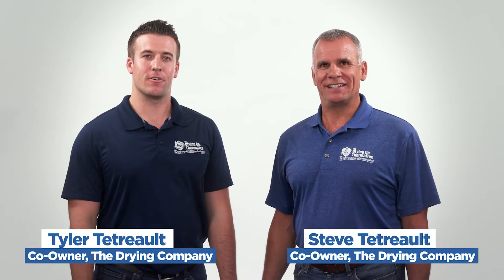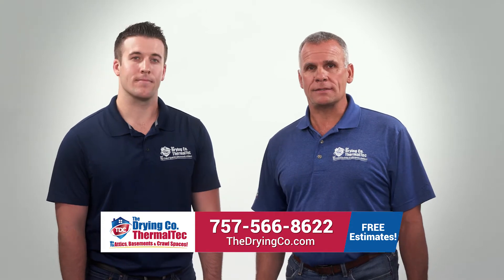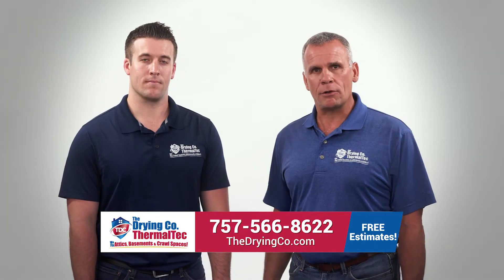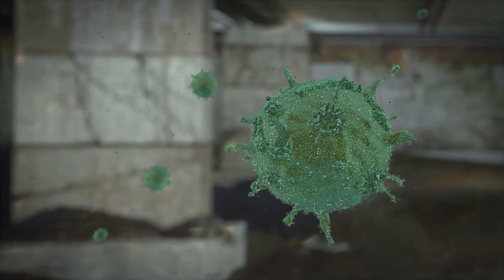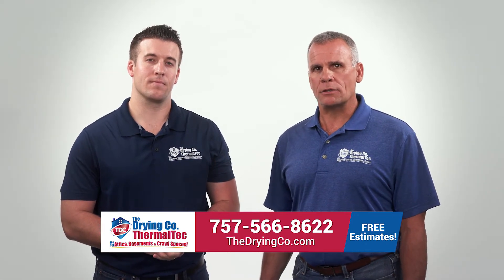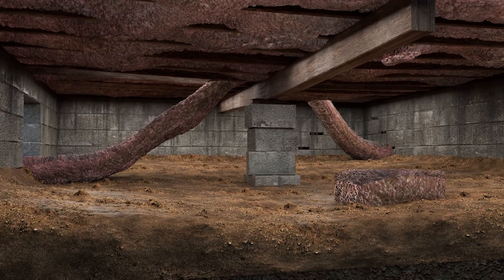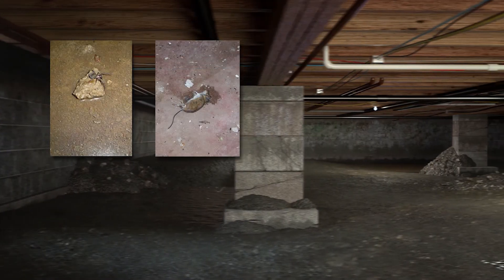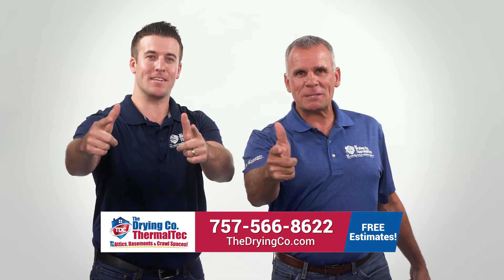Why Crawl Space Vents Don't Work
One question we get all the time is “Shouldn’t my crawl space be vented?”
When builders started venting crawl spaces, the idea was to open the vents in the summer to keep out hot humid air and close them in the winter to keep our floors warm. It was a good thought, but it never worked that way.
What’s really happening is in the summer, is vents allow hot humid air into your crawl space which is slightly cooler than the outside air. As the outside humid air builds up in your crawl space it comes in contact with the cooler surfaces and begins to condensate.
Several things happen when moisture builds up in your crawl space
1. Insulation becomes saturated, begins to sag and fall, holding moisture against the floor joists.
2. Mold begins to grow on organic materials at 60% relative humidity.
3. Floor joists begin to rot at 19% moisture content.
4. An ideal environment is created for insects, critters, snakes, and termites.
Crawl Space vents just don’t offer enough airflow to be effective in keeping your crawl space dry. You’re noticing high humidity in your home, smelling musty odors, you have cold floors, and high energy bills.
In the winter, closed vents aren’t airtight, and since your insulation is falling from all the moisture it’s collected in the summer, it isn’t against your floors. Fiberglass is only effective in an airtight cavity and is against the surface it is insulating. Now, your floors are cold, your home is drafty, and you’re running your heat constantly to try and warm up. The mold in your crawl space has gone dormant, since there isn’t enough humidity to sustain it, but as it dries, it flakes and becomes airborne, pulled up into your conditioned space. Now all the things growing in your crawl space, are affecting the indoor air quality of your home.
Properly sealing and conditioning your crawl space controls the relative humidity in your crawl space protecting it from insects, critters, mold, and wood rot, and protects you from cold floors, poor indoor air quality, and high energy bills.
Visit us at The Drying Co DOT Com or Call us to schedule your free crawl space inspection and estimate.
FOR A COMFORTABLE HOME, WE’RE YOUR BEST BET!